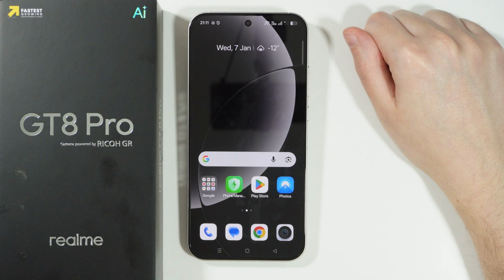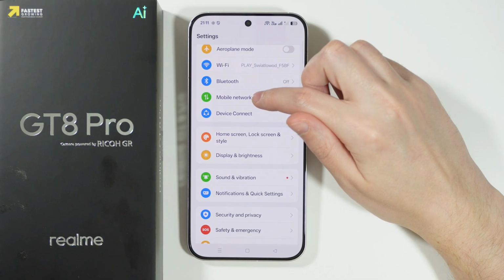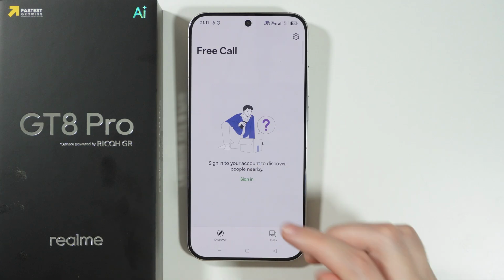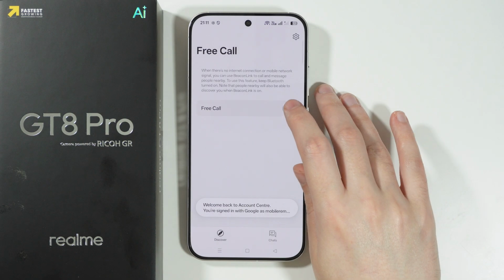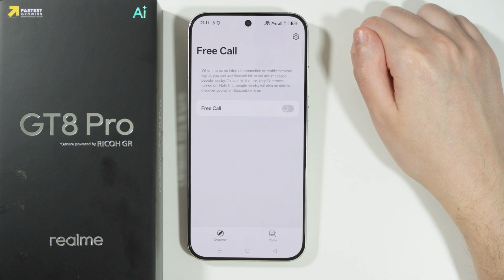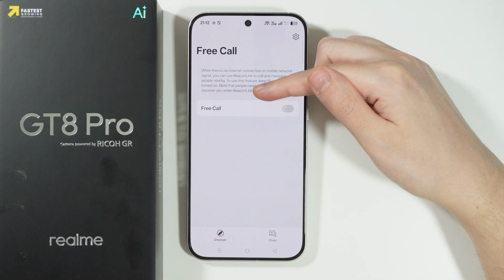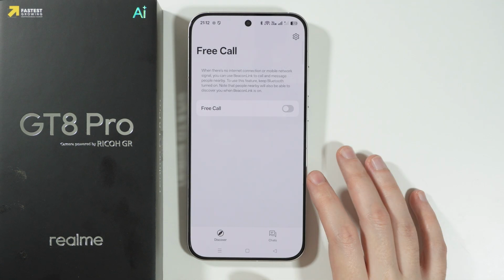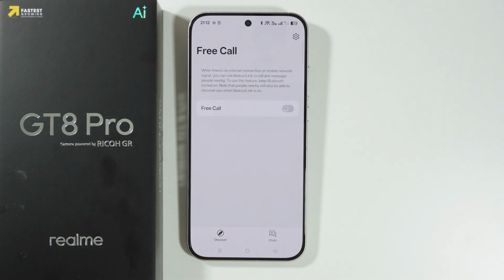Realme GT 8 Pro: How to Turn ON/OFF BeaconLink (Free Call)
In this video, I'll show you how to turn ON and OFF the BeaconLink feature for free calls on the Realme GT 8 Pro. This handy function allows you to make calls without using your regular network, saving you money and providing added convenience. Follow along with this simple tutorial to master the settings and enjoy seamless communication with your Realme device.